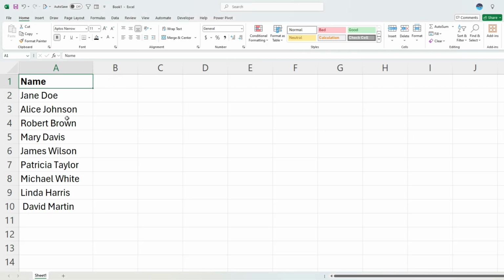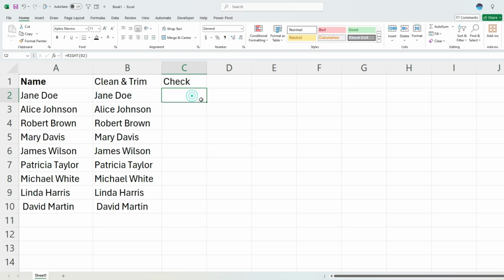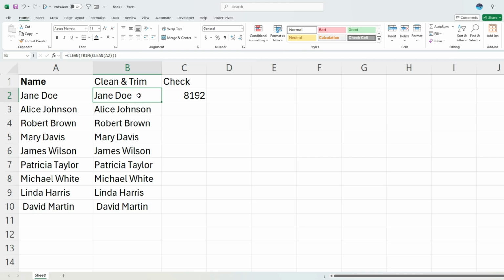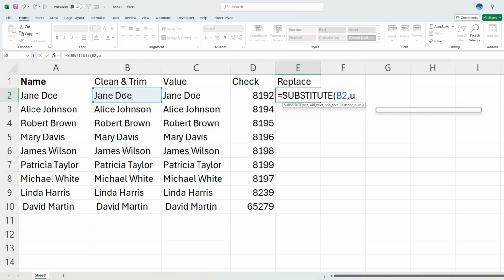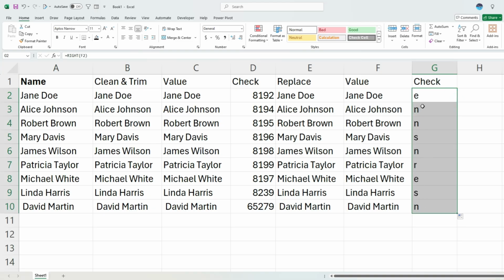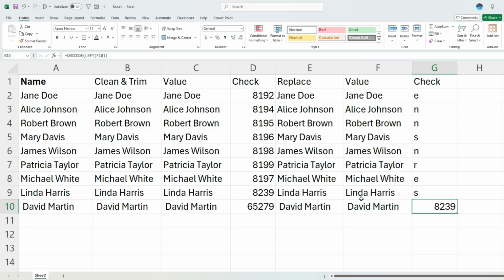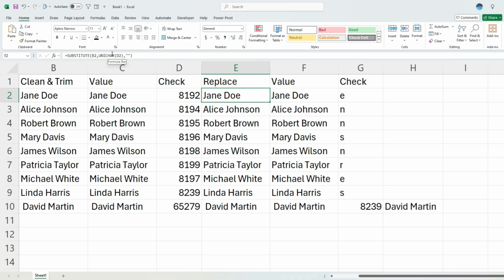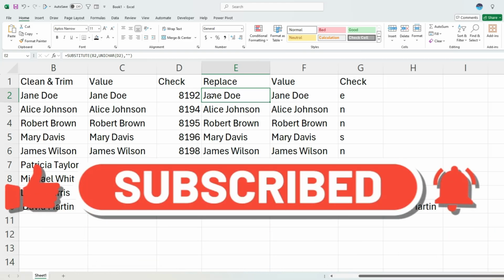How to Remove All Blank Characters in Excel